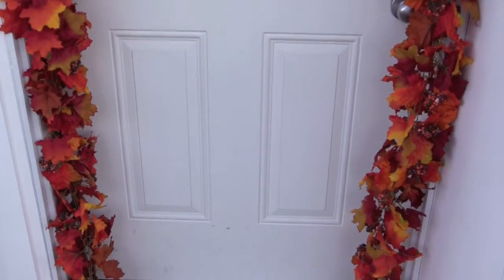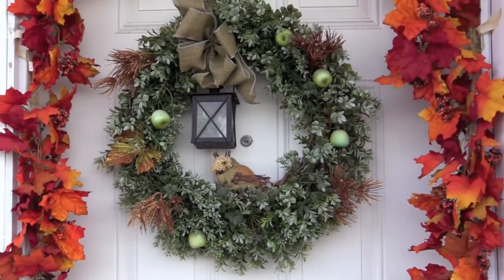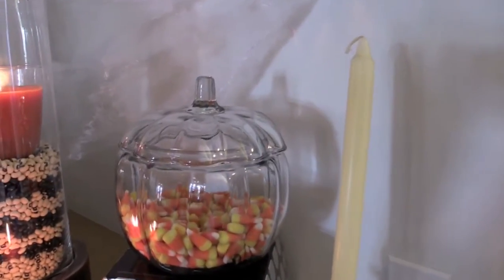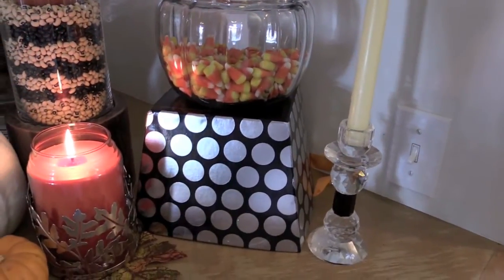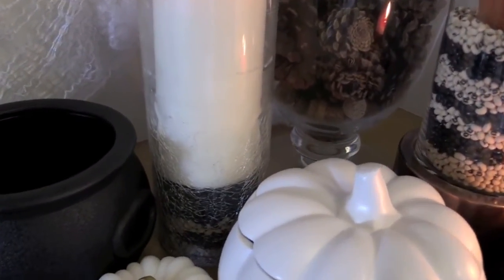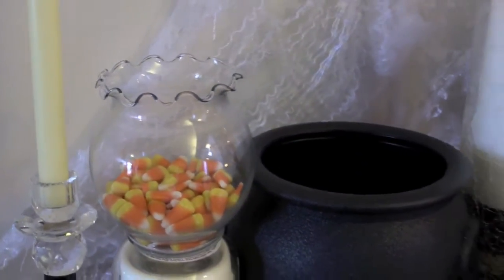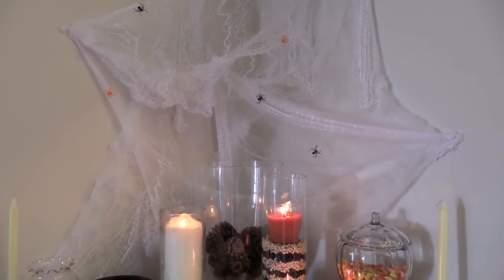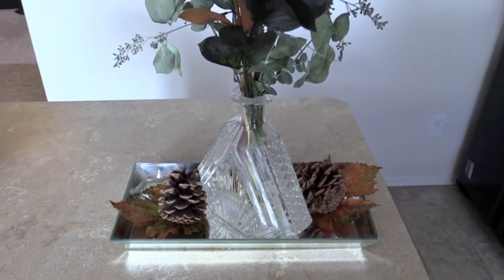Fall Home Decor DIY